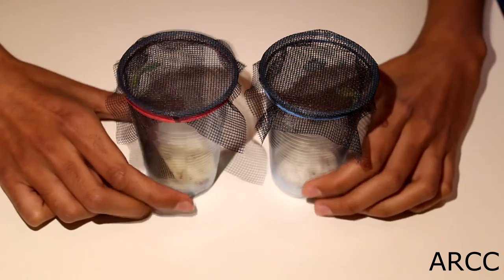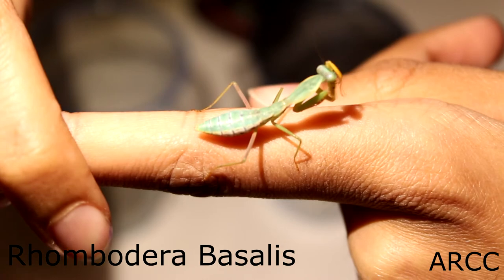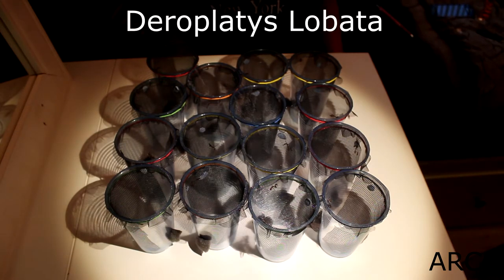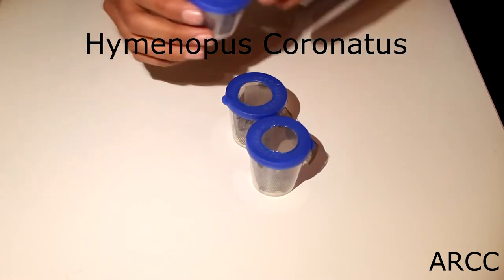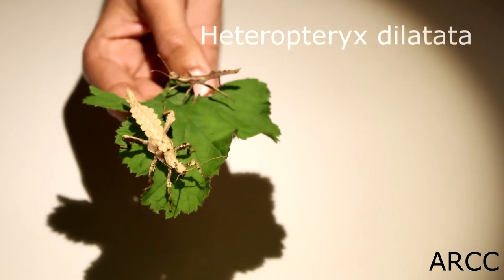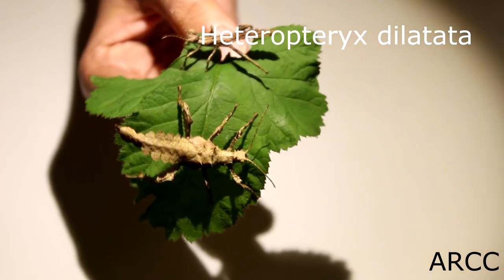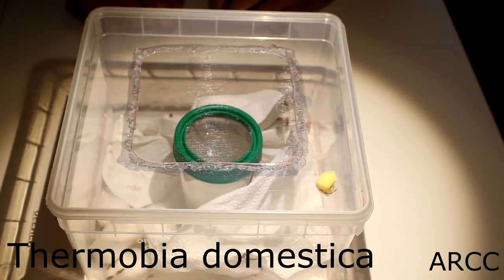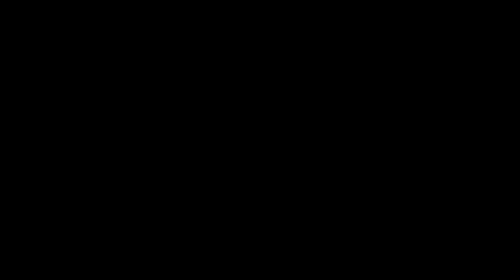BTS 2013 Pickups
What I bought at the BTS Expo. Sorry this video is late just been really busy with school with exams and ect. Hope you enjoy this video and please show your appreciation by

Thankyou for all the support.

ARCC